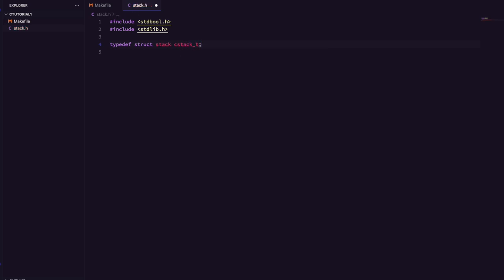Implementing Stacks in C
This is the first video in a series on data structures. In this video we implement a basic stack type in C.

This video is not intended as a beginners tutorial, it's expected that you have prior programming experience (and preferably a basic grasp of C).

The implementation using void-pointers isn't necessarily the safest or best way to do it, but for the purpose of the video it works.

I generally do not provide copy-pasteable code as I thoroughly believe that copy-pasting code is detrimental to learning programming.